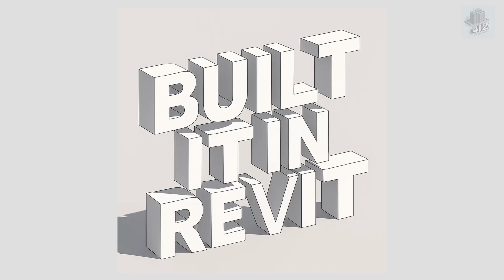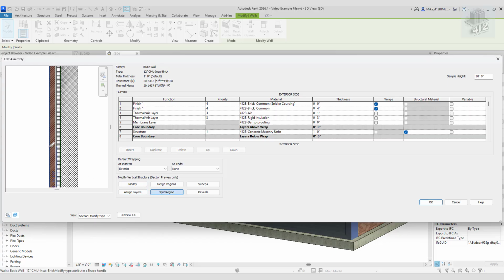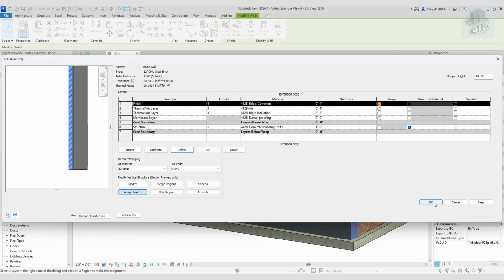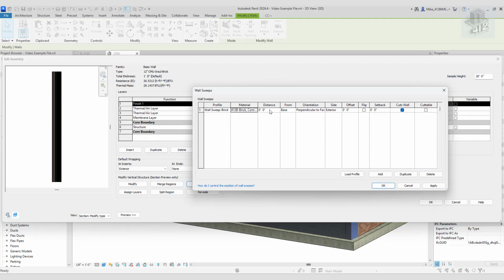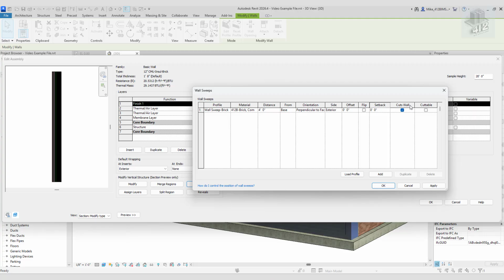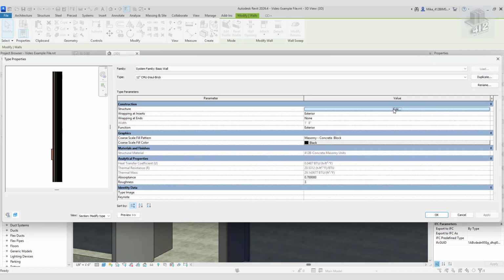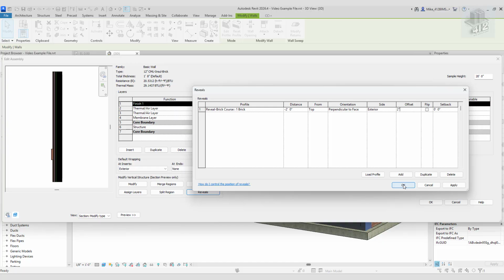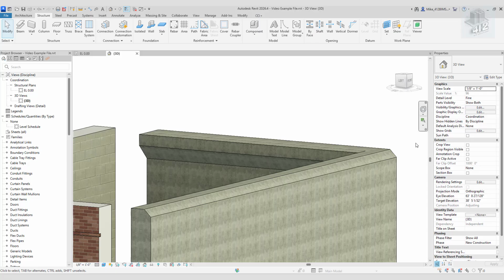Revit Wall Split Regions, Sweeps and Reveals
This video show how to utilize Split Regions, Wall and Sweeps and Reveal to customize your walls to suit your project needs.